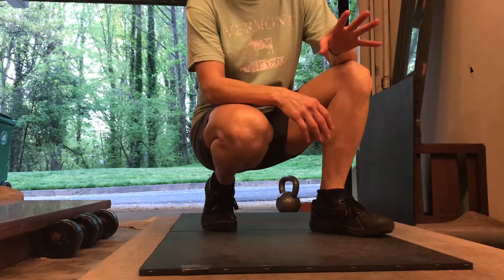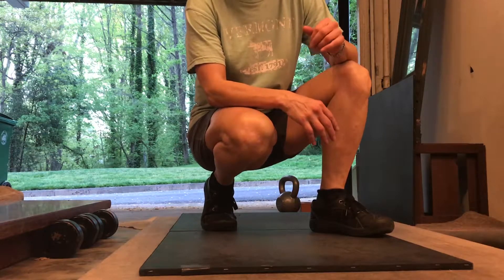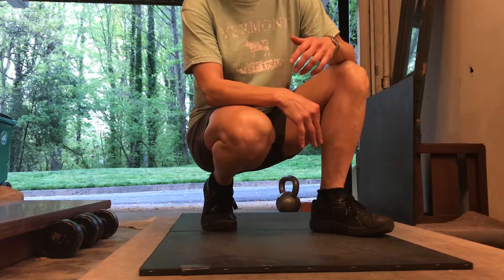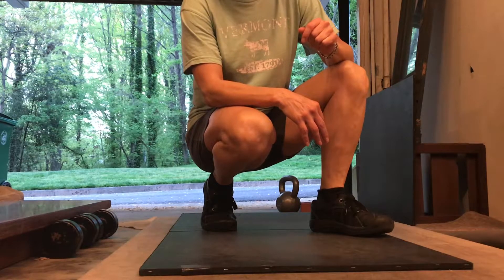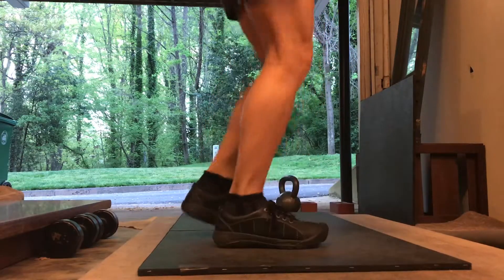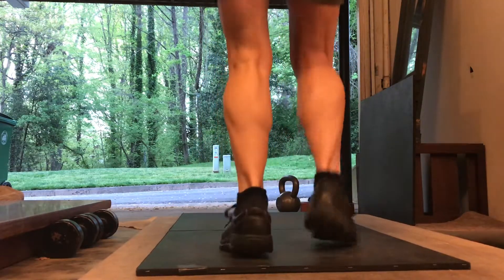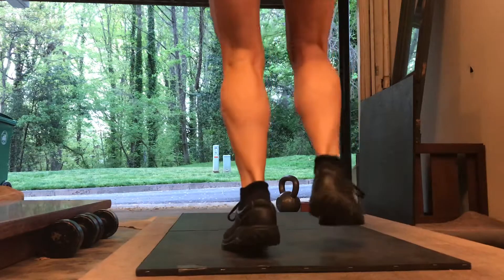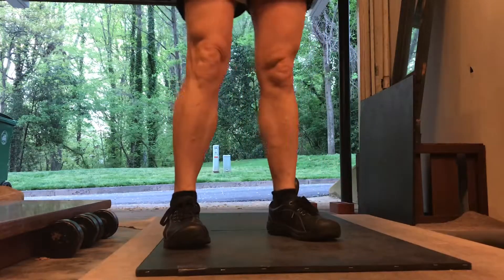The Moonshine basic step - a 4-count combo of Appalachian flatfooting & Sean-Nos basic step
This is my new invention - a mix of Appalachian flatfooters walking step and Sean-nos Connemara step. If you like it, I’ll make a lesson vid explaining it for intermediate dancers. Stomp, 2 3-sound walking steps, Connemara step, stomp